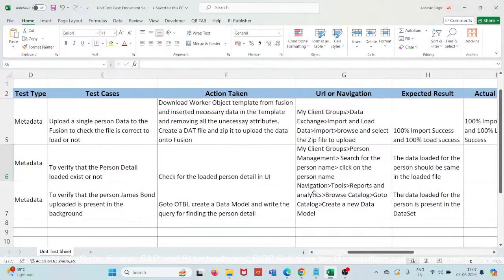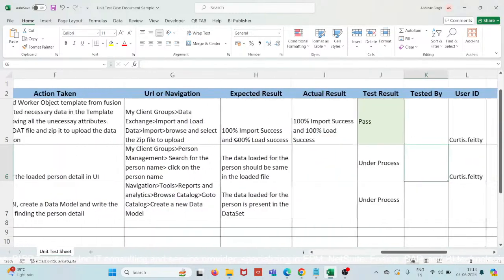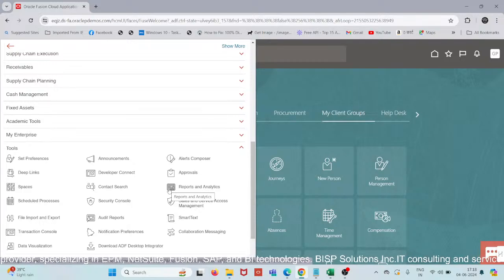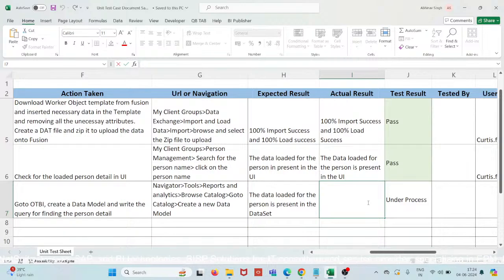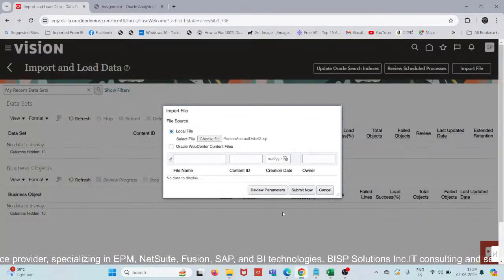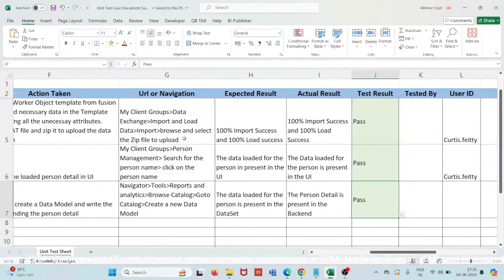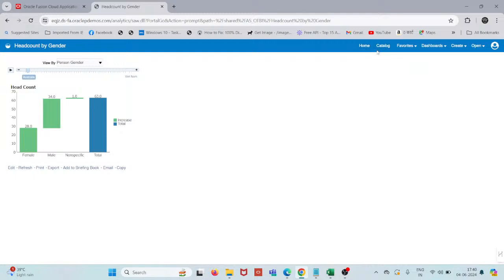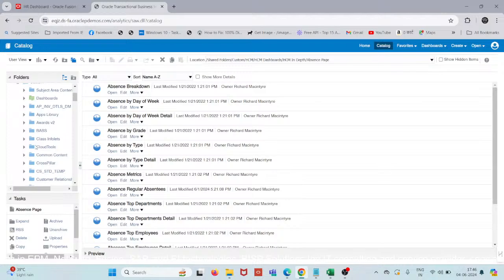Learn QuickBooks to Oracle HCM Migration Day-7